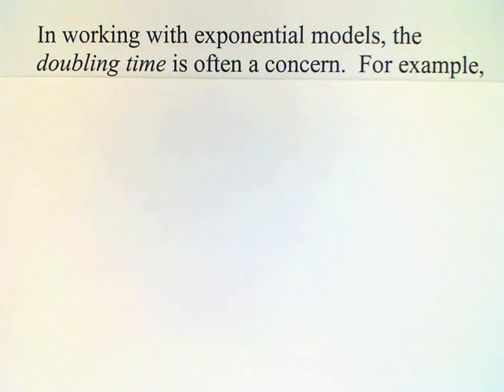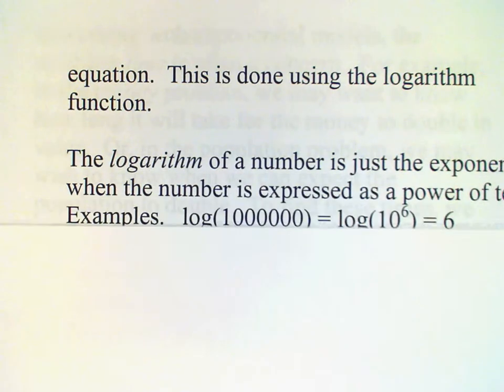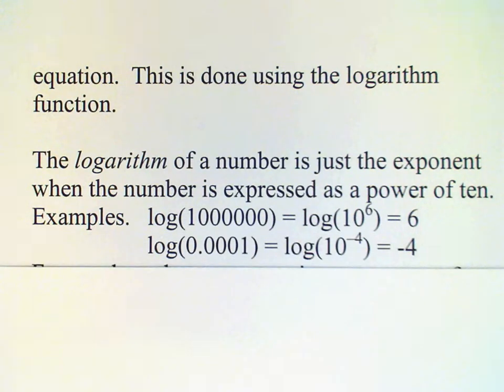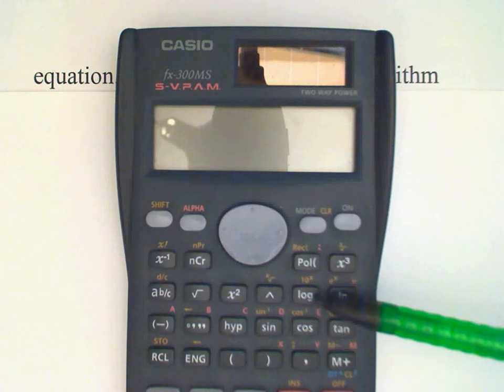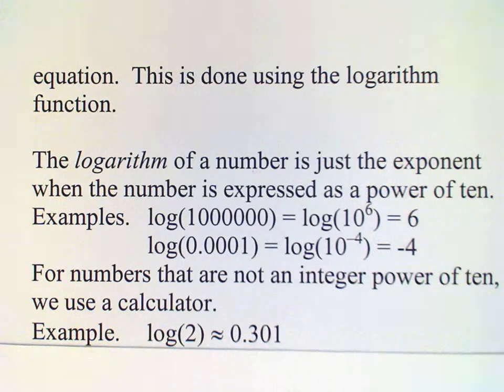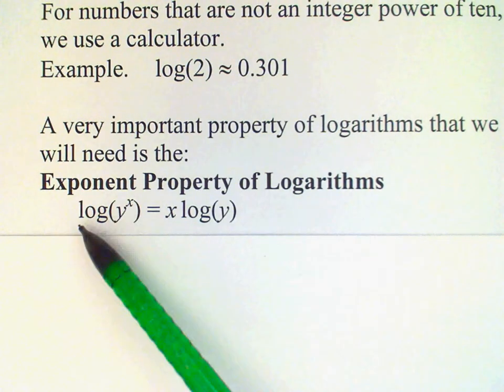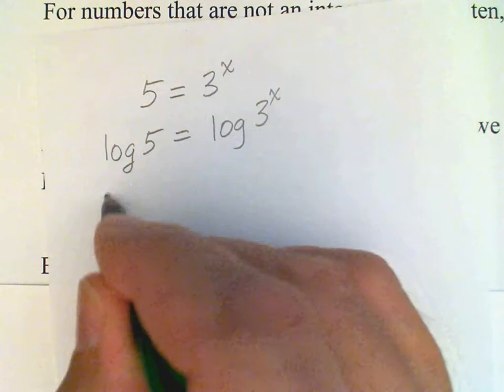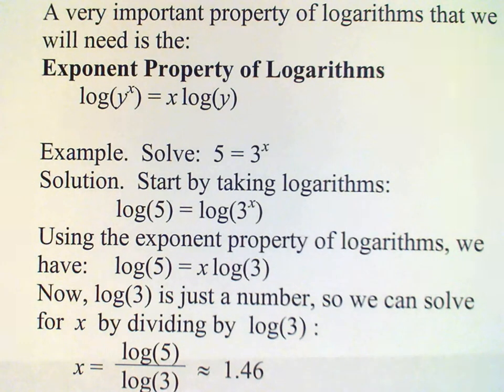Section 7 4c